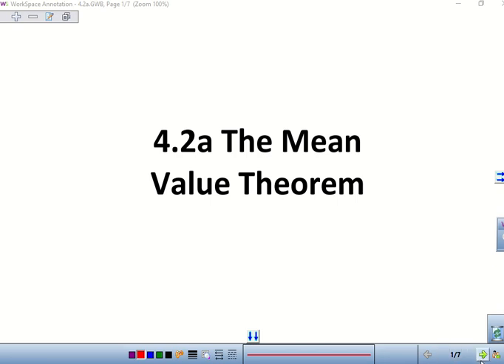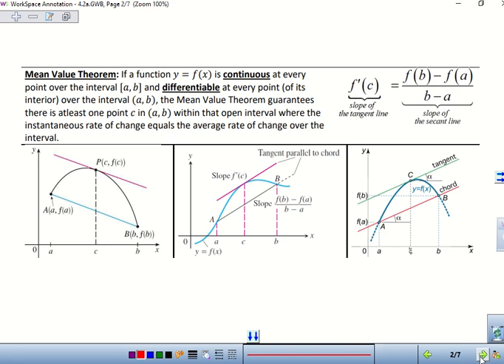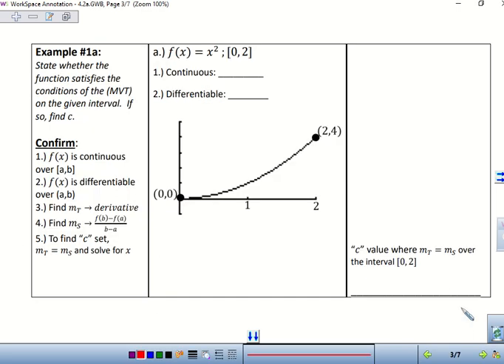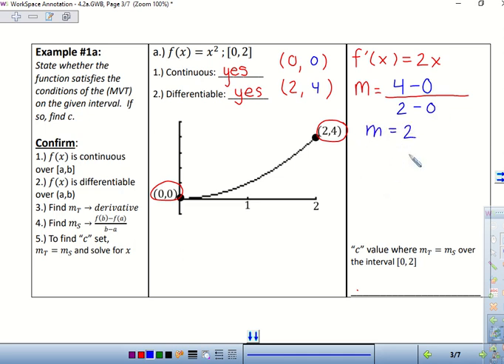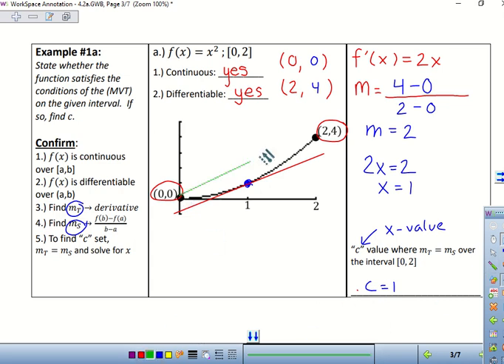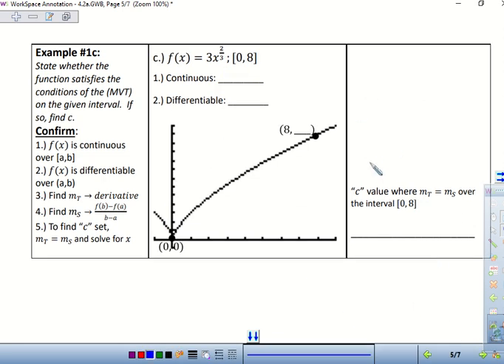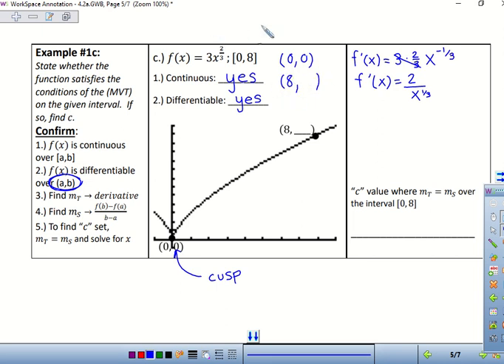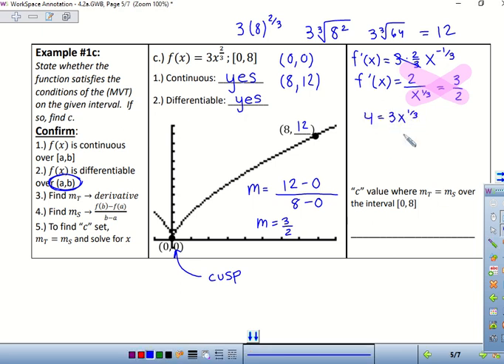Calculus Honors 4.2a Lesson